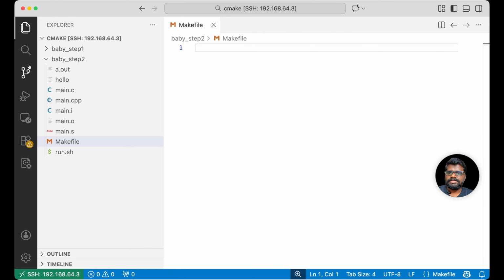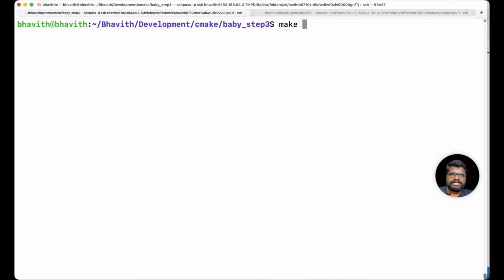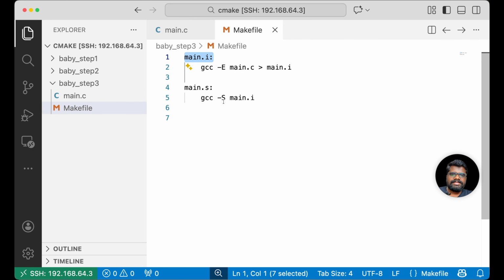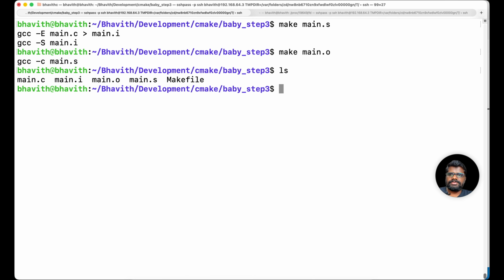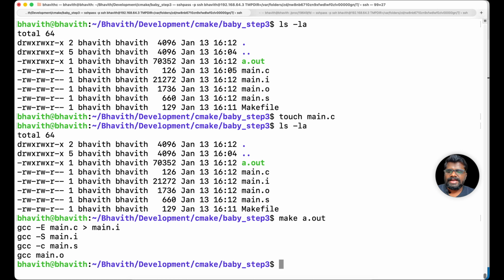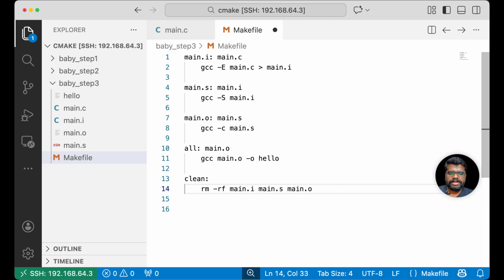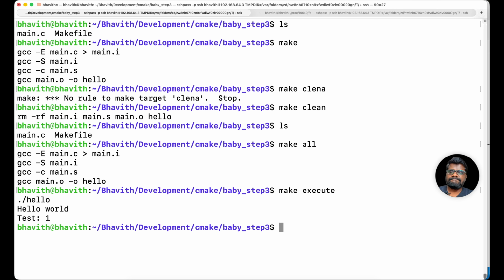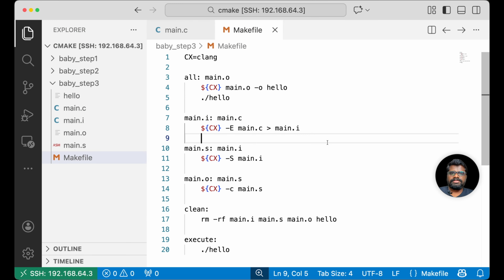CMake fundamentals - Baby step 3 [Understand Makefile in detail]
Understanding Makefile is the fundamentals for understanding CMake better. In this we are going to talk about the Makefile fundamentals, how it works and how to create one yourself